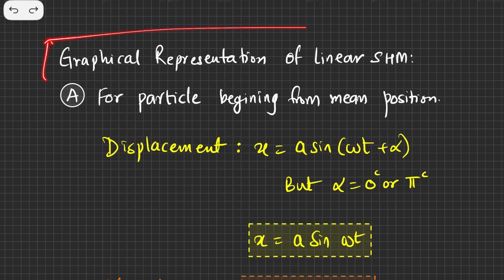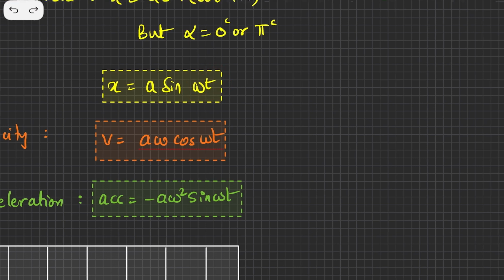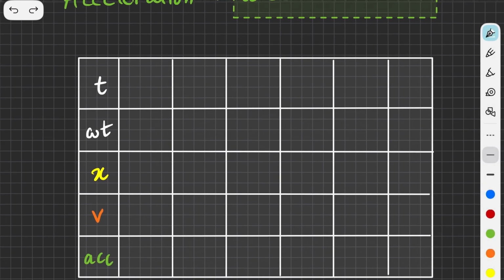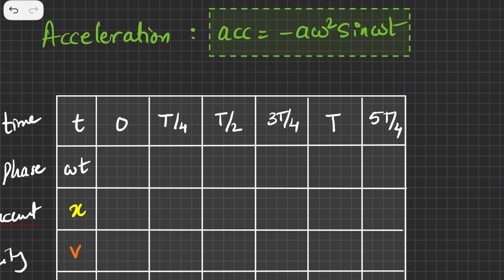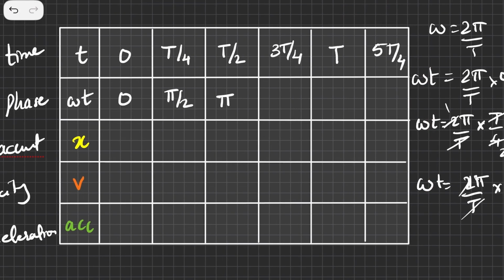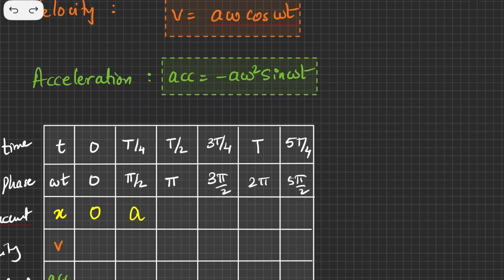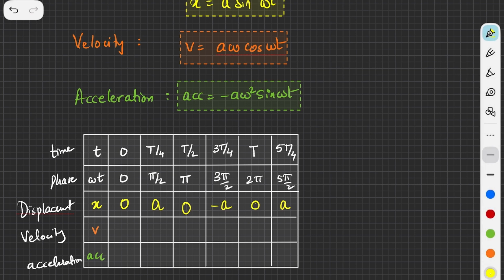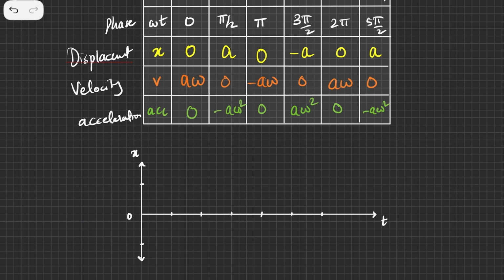Graphical Representation of Linear SHM | Particle Beginning From Mean Position (part 1/3)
Graphical Representation of Linear SHM | Displacement, Velocity & Acceleration Explained

In this video, we explain the graphical representation of Linear Simple Harmonic Motion (SHM) in a clear and exam-oriented way.
You’ll learn how displacement, velocity, and acceleration vary with time for a particle performing SHM starting from the mean position.

🔹 Displacement–Time graph
🔹 Velocity–Time graph
🔹 Acceleration–Time graph
🔹 Phase and time relation (0, T/4, T/2, T, etc.)

Perfect for Class 11 & 12 Physics, board exams, JEE & NEET preparation.

📚 Learn smart, understand concepts visually, and score better in exams!